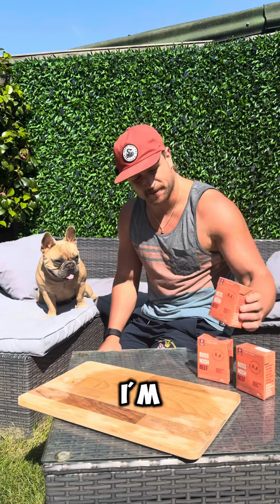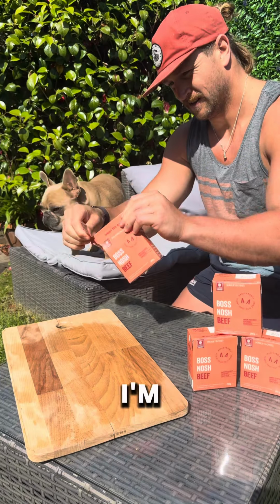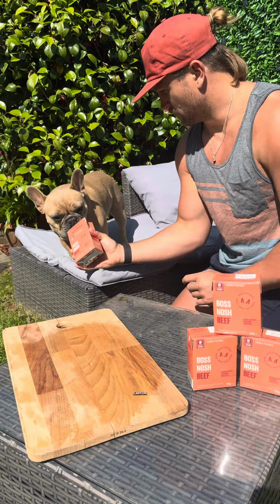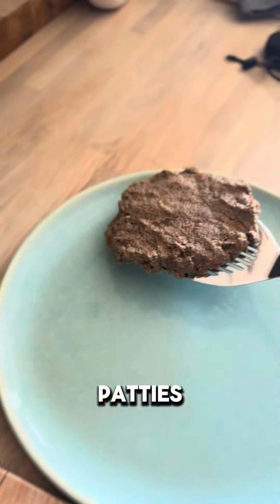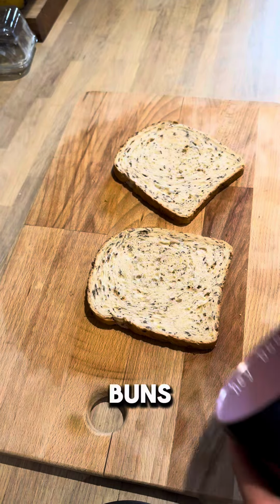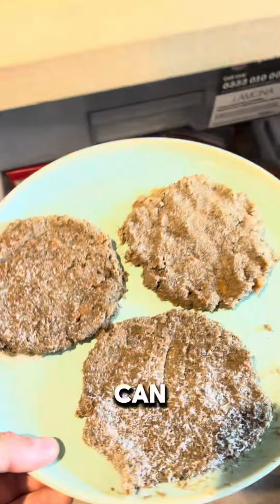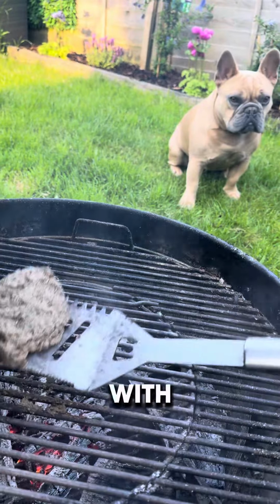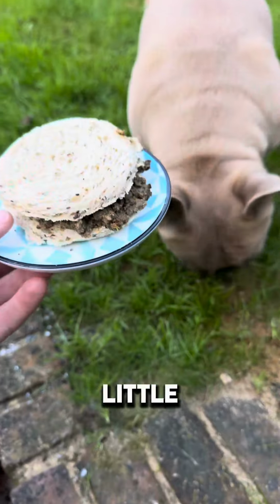Dog BBQ Beef Burgers 🍔 🐾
When the sun is out you just can’t beat a BBQ ☀️

And today dad made me some Marleybones Boss Nosh Beef Burgers. Which contains 80% UK beef 🥩 and the rest is vegetables and superfoods 😋

Here are some of the reasons why Marleybones is so awesome:

🥩Their food is made with fresh, locally sourced high quality ingredients
❄️Their food is shelf stable, meaning you don’t to have your freezer full of dog food!
🙅‍♂️No nasties - they have done this without having to use preservatives due to their unique packaging and cooking method.
♻️We also love that their packaging is recycle-able